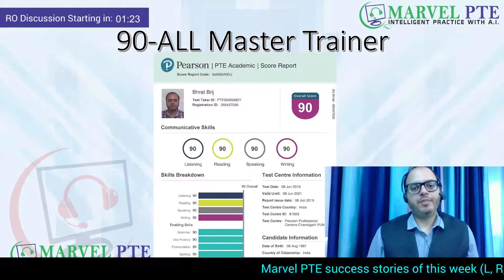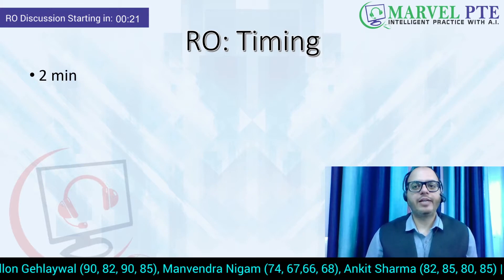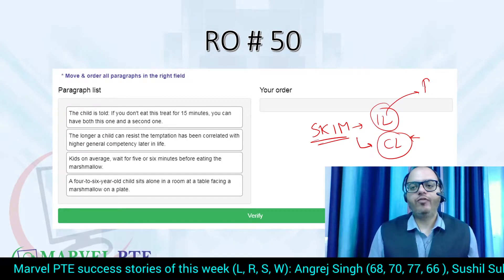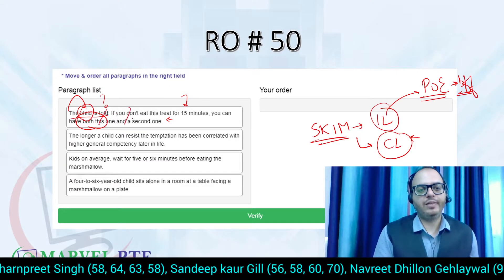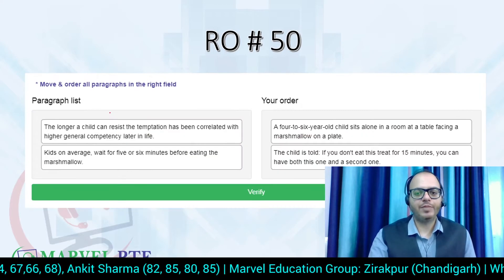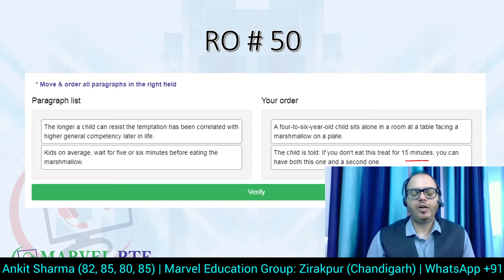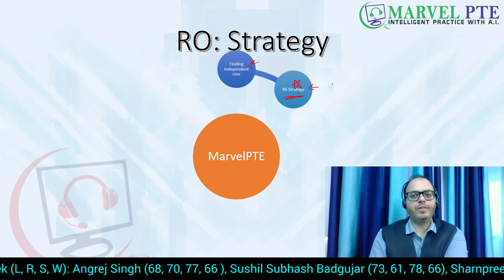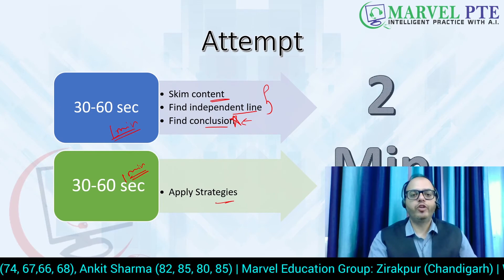PTE Practice: Re-order #50 🎓 PTE Reorder paragraph 2021 🏆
PTE Practice 79+ series for PTE Reorder Paragraph by Marvel PTE involves solving real exam questions from different sections of the PTE exam like speaking, reading, writing and listening. PTE is not difficult if you know these tips and tricks and know how to implement those strategies. PTE 2021 prediction for real exam questions is available at Marvel PTE. So, practice with answers latest 2021 mock test, explained in Hindi.

Today Bhrat Sir discusses PTE real exam reading test with answers from the PTE predicted questions for 2021. RO (Reorder paragraph) is an important item type for the PTE exam, as it contributes good score to reading section. Get Reorder paragraph tips and tricks in Hindi from 90-all Master trainer Bhrat Brij.

Today's Re-order paragraph is:
The child is told: If you don't eat this treat for 15 minutes, you can have both this one and a second one.
The longer a child can resist the temptation has been correlated with higher general competency later in life.
Kids on average, wait for five or six minutes before eating the marshmallow.
A four-to-six-year-old child sits alone in a room at a table facing a marshmallow on a plate.